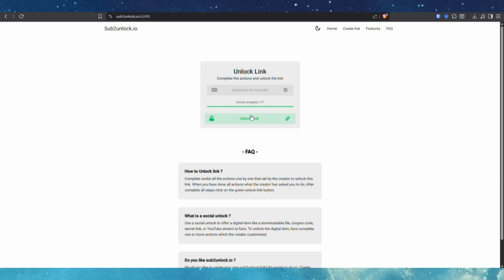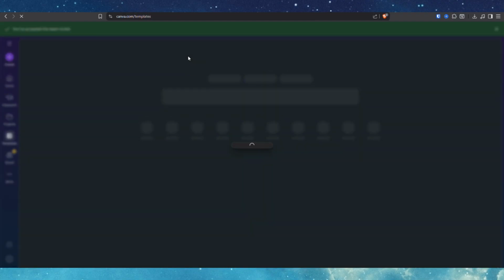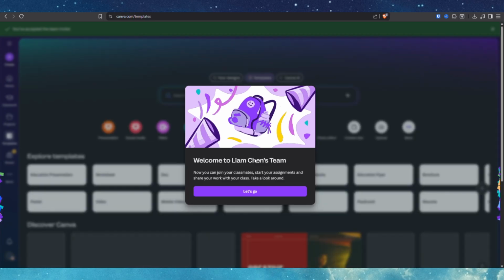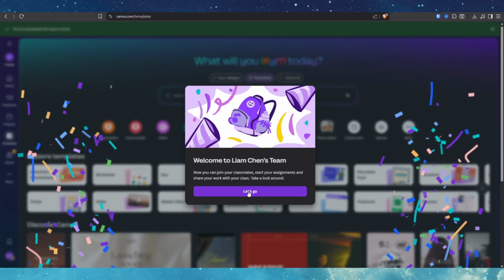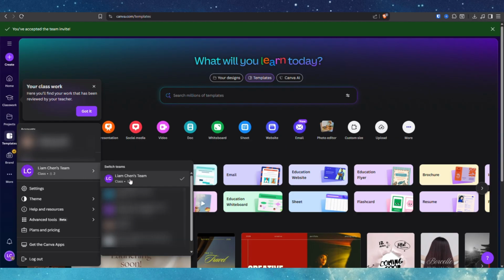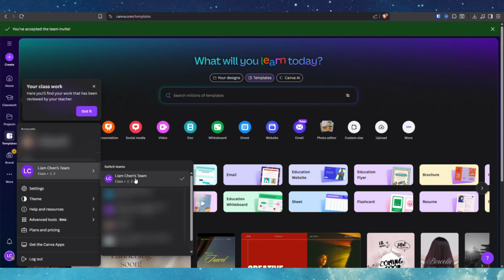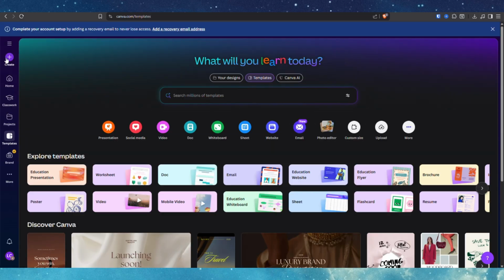GET Canva Pro FREE for FIRST 1000 People 🎁 ( 2026 Limited Time Giveaway | GRAB FAST! )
In this video, I’m giving away Canva Pro FREE to the first 1000 people 🚀
No credit card, no payment, and no tricks — just follow the simple steps shown in the video and unlock Canva Pro premium features instantly.

With Canva Pro, you can:
✔ Access millions of premium templates
✔ Download designs with transparent backgrounds
✔ Use Brand Kits, Magic Resize & premium elements
✔ Create professional designs for YouTube, Instagram, TikTok & more

Good luck to everyone, and enjoy Canva Pro for FREE! 🎉